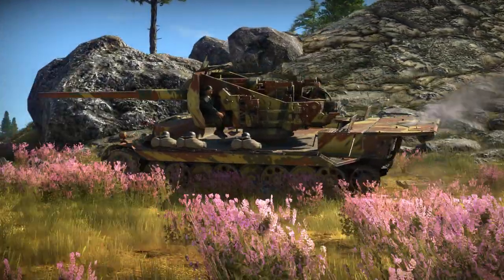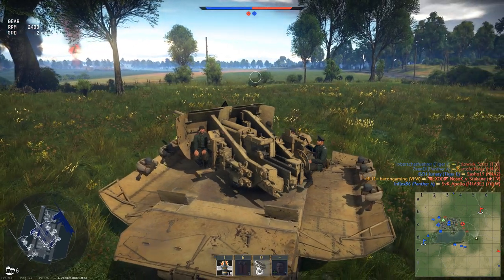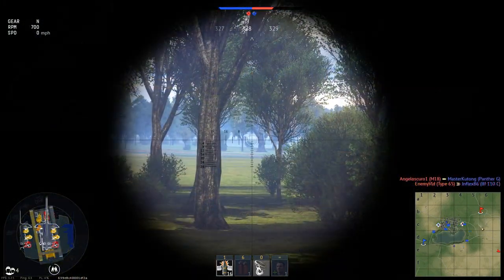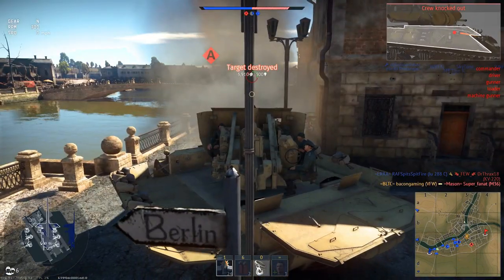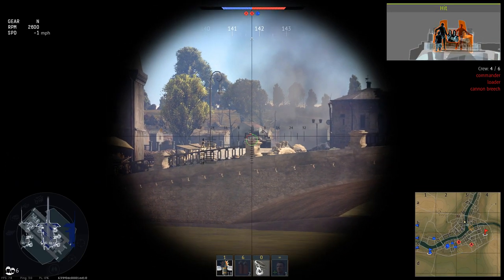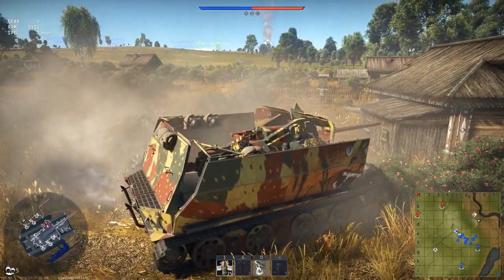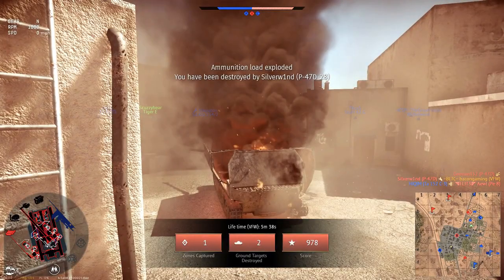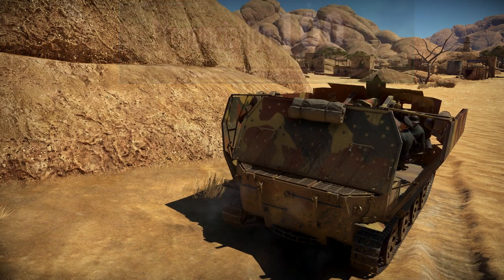'Toasting Time!' - VFW 'Flak Toaster' Review - (War Thunder Rare Event Vehicle)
A look at the Flak Toaster, one of the vehicles from the current Battlefield Engineer event.